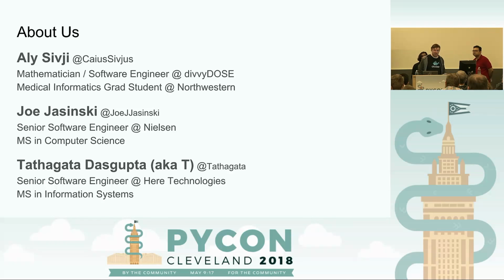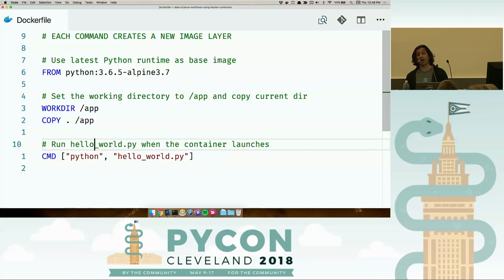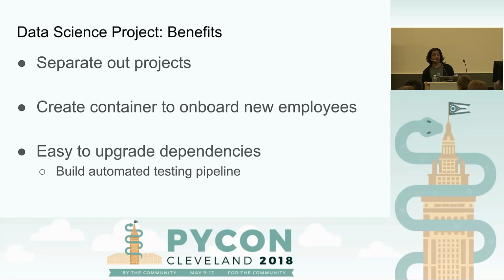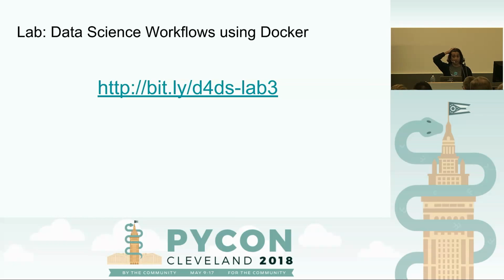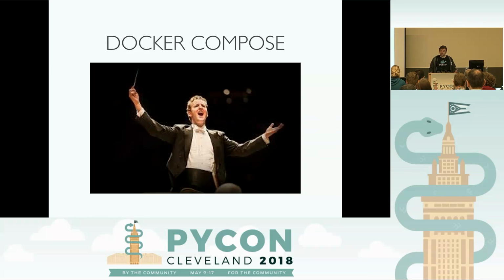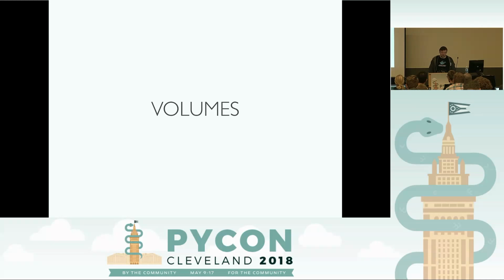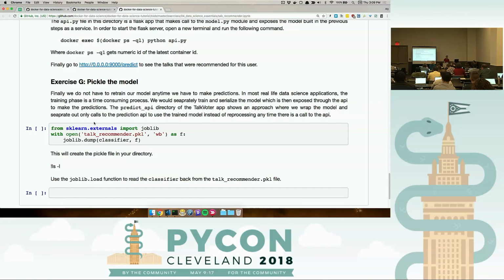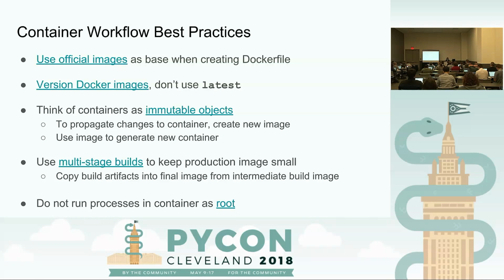Aly Sivji, Joe Jasinski, tathagata dasgupta (t) - Docker for Data Science - PyCon 2018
Speakers: Aly Sivji, Joe Jasinski, tathagata dasgupta (t)

Jupyter notebooks simplify the process of developing and sharing Data Science projects across groups and organizations. However, when we want to deploy our work into production, we need to extract the model from the notebook and package it up with the required artifacts (data, dependencies, configurations, etc) to ensure it works in other environments. Containerization technologies such as Docker can be used to streamline this workflow.

This hands-on tutorial presents Docker in the context of Reproducible Data Science - from idea to application deployment. You will get a thorough introduction to the world of containers; learn how to incorporate Docker into various Data Science projects; and walk through the process of building a Machine Learning model in Jupyter and deploying it as a containerized Flask REST API.